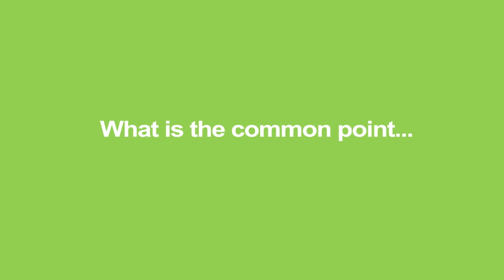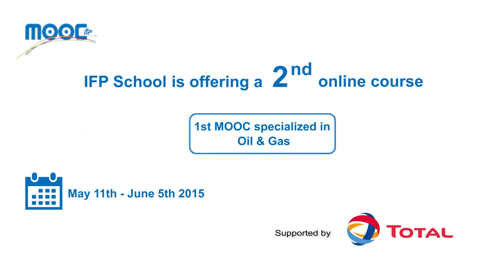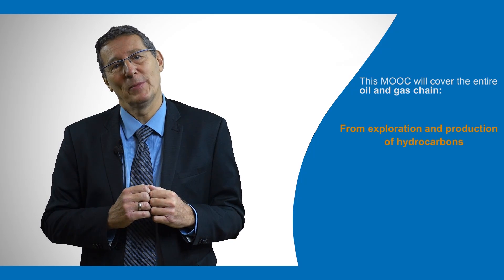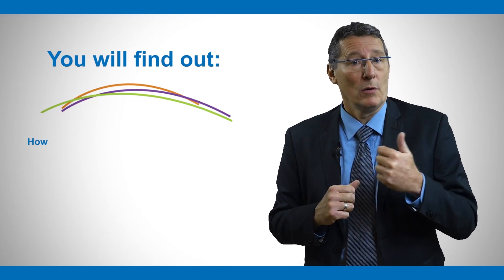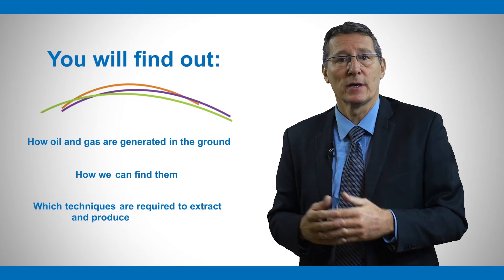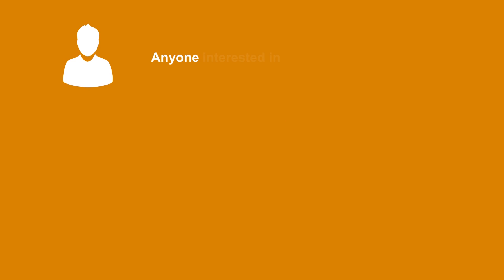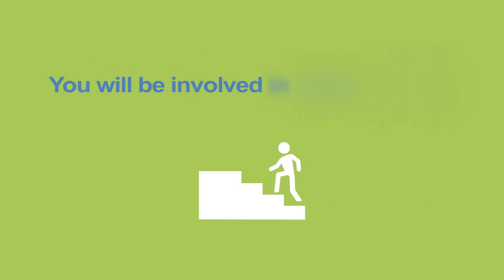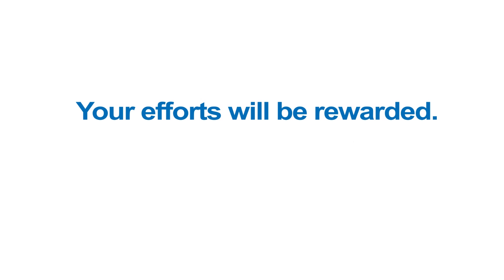IFP School - 1st Specialized MOOC on Oil & Gas (next session in 2016)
IFP School - 1st Specialized MOOC on Oil & Gas starting 11 May - supported by Total !